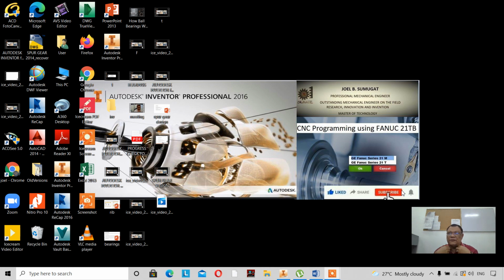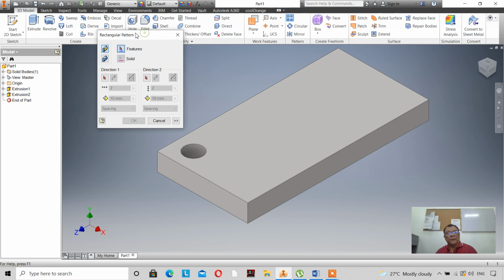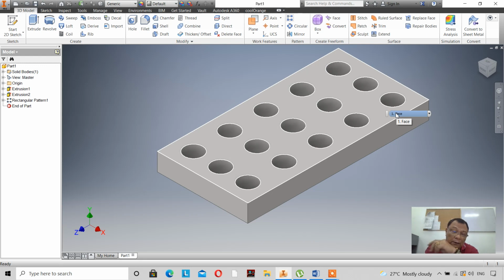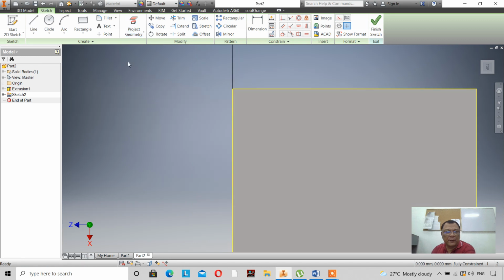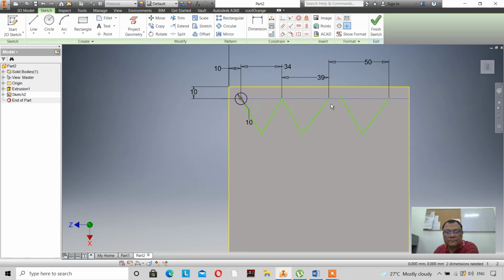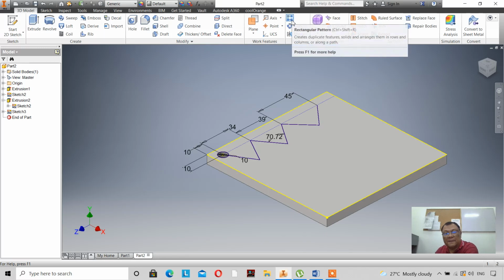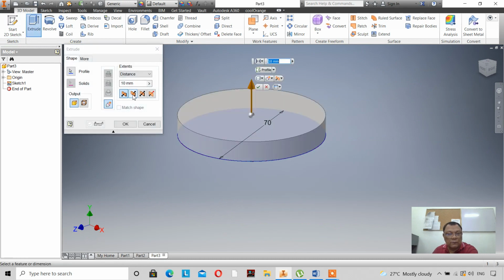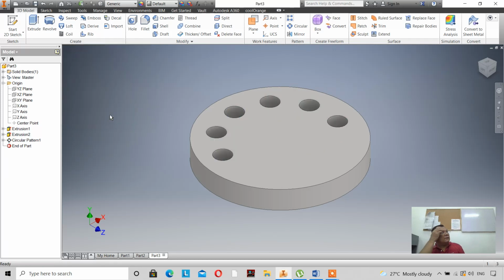AUTODESK INVENTOR for Beginners TUTORIAL NO 10 (PATTERN TOOL)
This video tutorial explains how to use the rectangular pattern tool and the circular pattern tool in Autodesk Inventor.